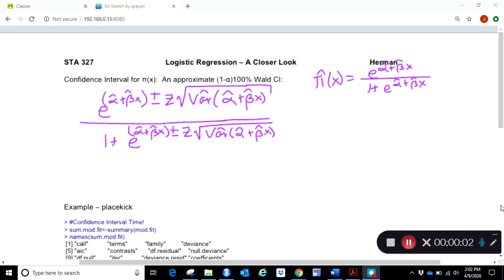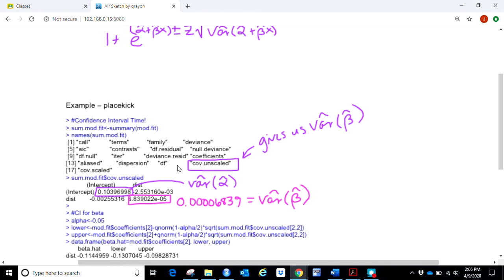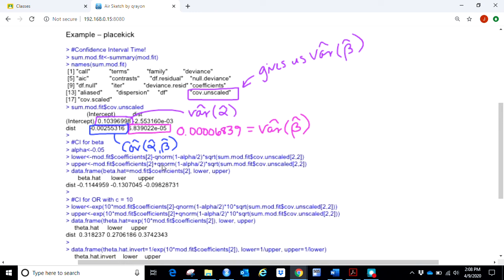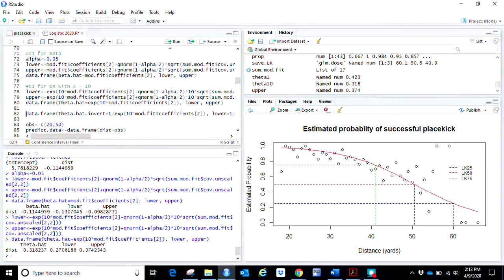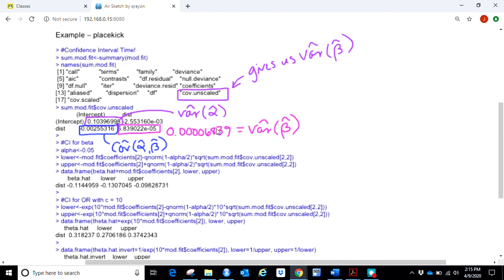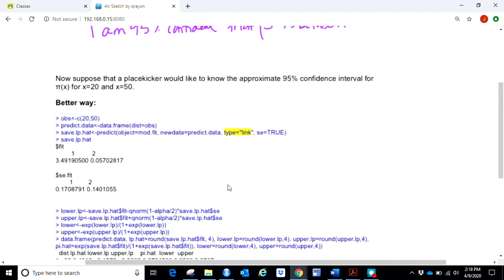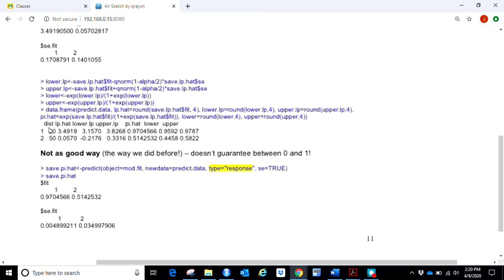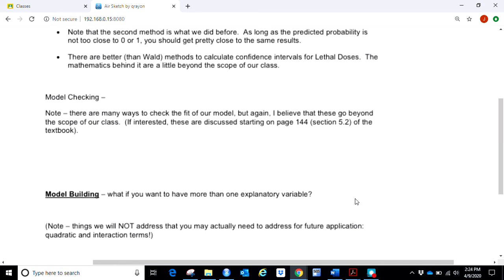Logistic CI Beta Theta Pi Example